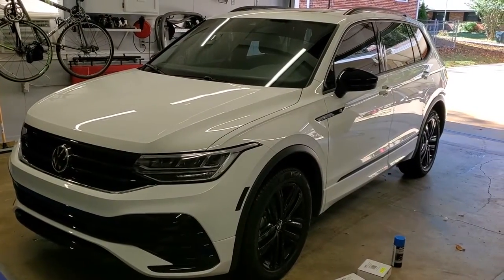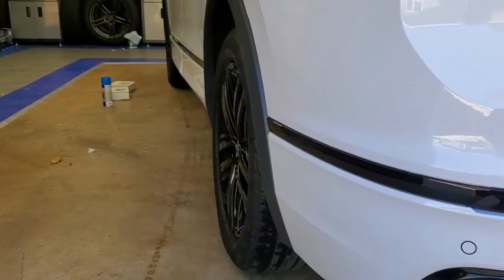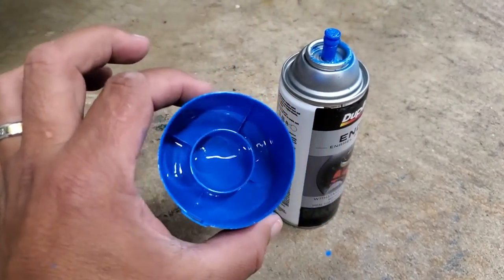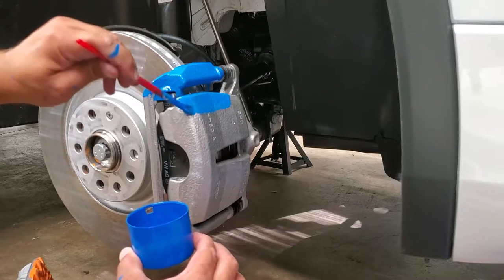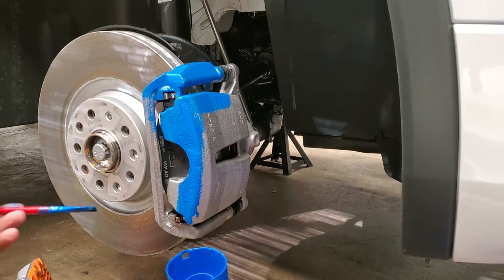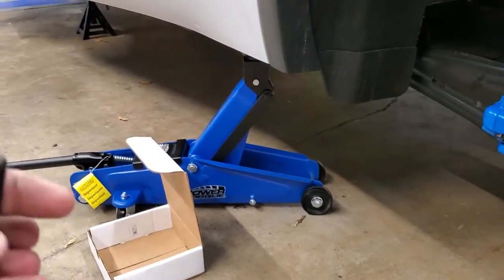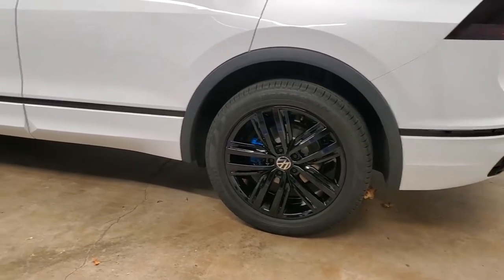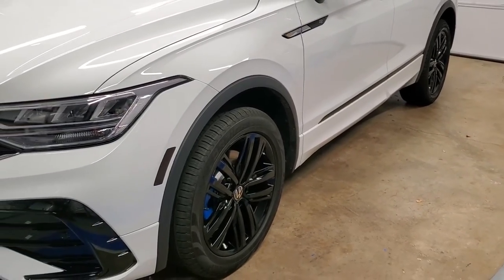Wheel Spacers and DIY Painted Brake Calipers Done for 2022 Volkswagen Tiguan R-Line.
More getting done to make my Tiguan mine.  Doing spacers and painting the calipers at the same time is easy.  Anyone can paint them yourself if you follow how I did it. The paint comes in many colors at any Autoparts stores.